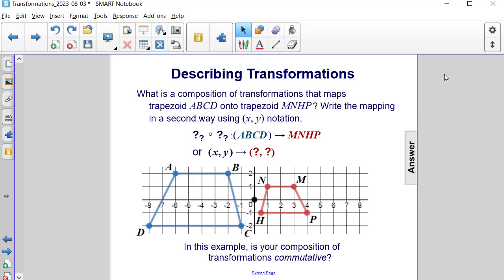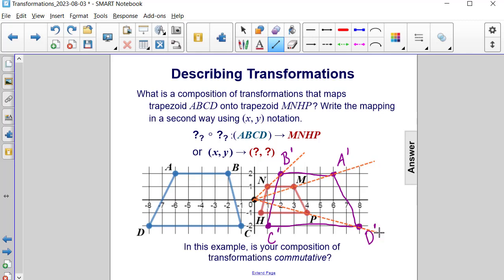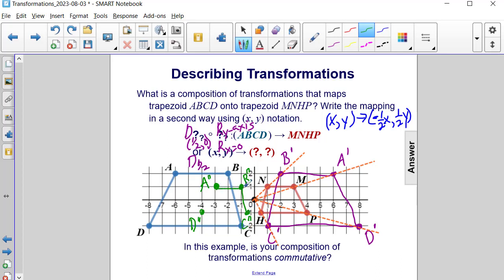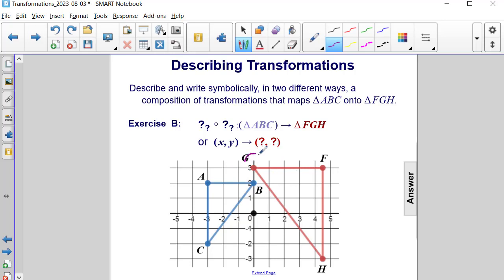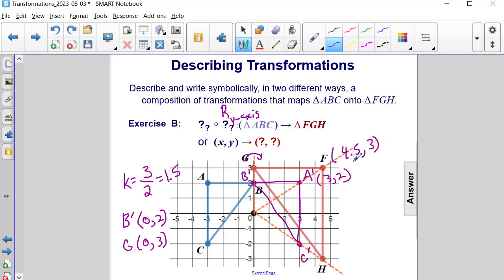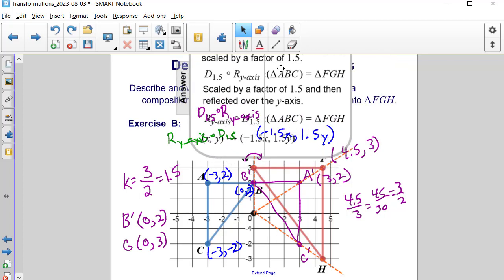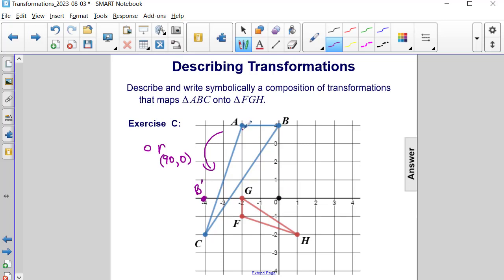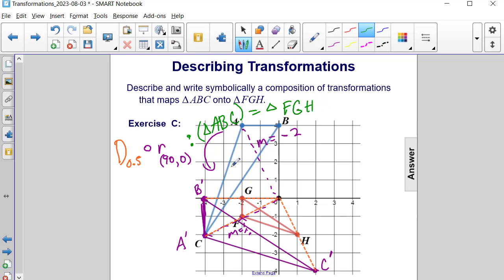Geometry Transformations Describing Similarity Transformation